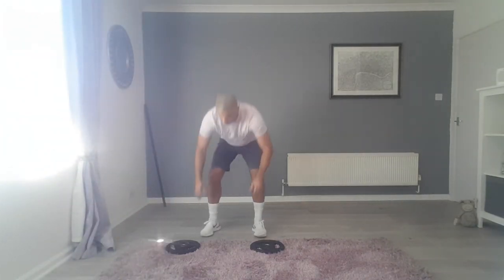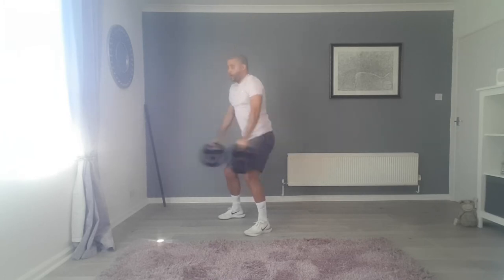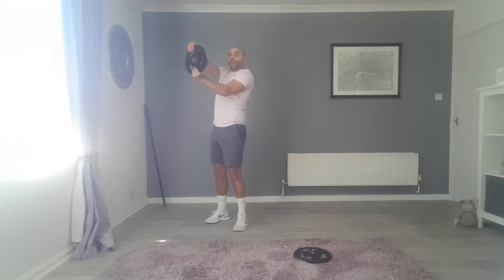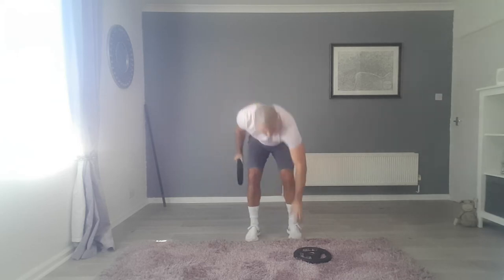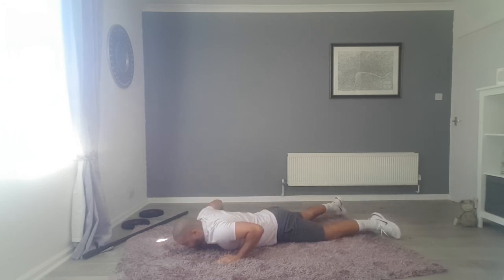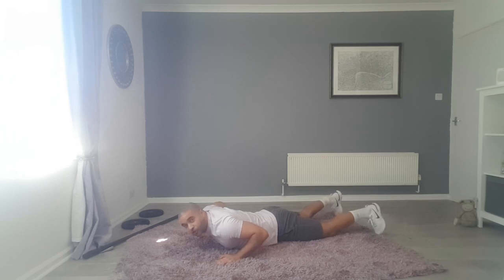Simon Hackney Free home workout chest arms and abs